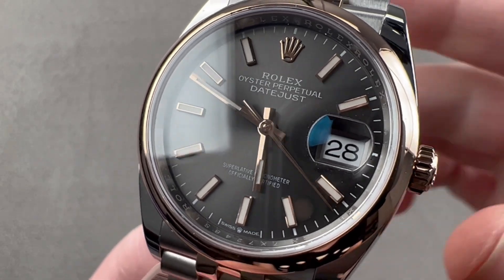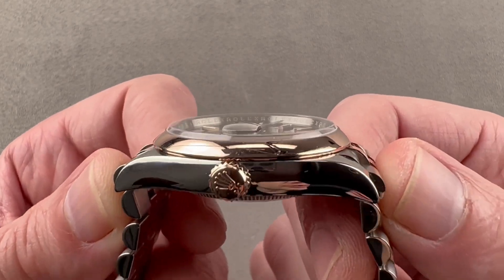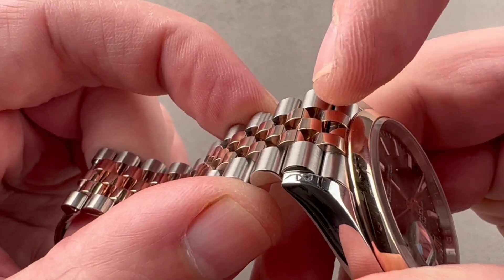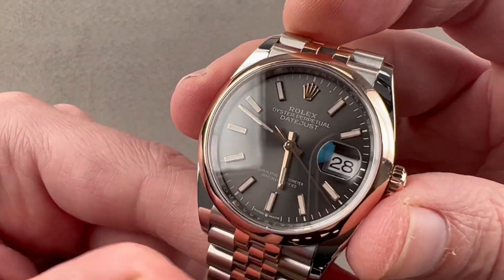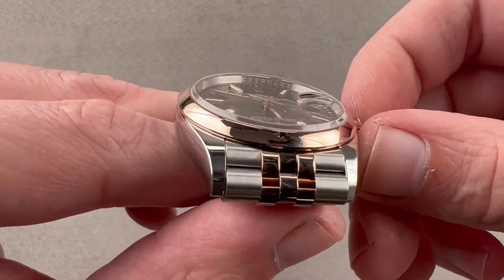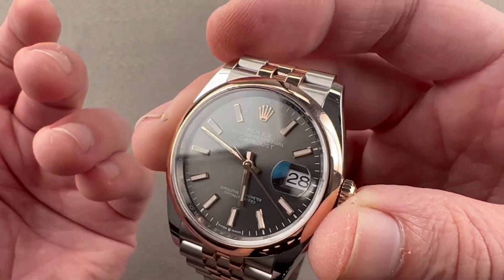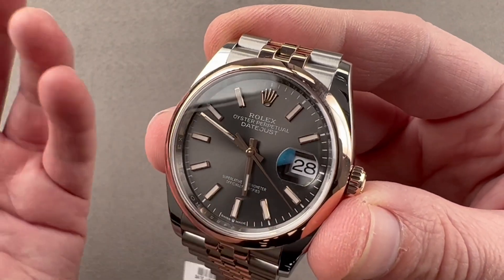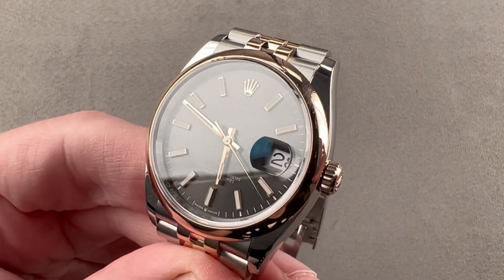Rolex Datejust 126201 Rolex Watch Review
SKU: 4614350

The  Rolex Datejust 126201 is encased in 36mm of stainless steel and Everose red gold surrounding a slate dial on a steel and red gold Jubilee bracelet. Features of this Rolex Datejust include hours, minutes, seconds, and date.

For complete details, watch the full Rolex Datejust review by Tim Mosso!